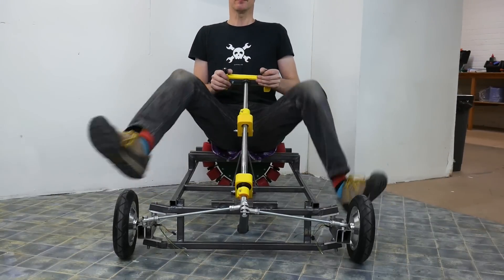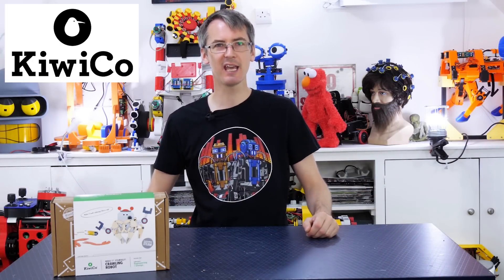Epic Drifting on Wheel-of-Wheels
Normally drift carts have powered back wheels with less grip than usual so they can slide sideways, but in my case, I’m using an omni-wheel on the back which is like a normal wheel, but has lots of longboard wheels around its circumference.
That means it can be powered to drift the cart sideways, but drive forwards and backwards under power from the front wheels. The back wheel was originally made for the balancing omni-wheeled bicycle project which you can check out in my channel.
The front wheels are 10” hoverboard wheels which have motors built into the hubs, so this makes building front wheel drive with steering a lot easier.
Last time I got most of the chassis together including the steering assembly, and I got the omni-wheel mounted on the back, along with a motor and belt reduction gear box to drive it.
Altogether it looked pretty good, and I think it’s going to drift around just fine – and under power which should make it super controllable.
This time we need to get the steering column built, but before that I need to put the seat on so I can get the handlebars in the right place, and work out what angle I need the steering column to be at.

HARDWARE/SOFTWARE

XROBOTS